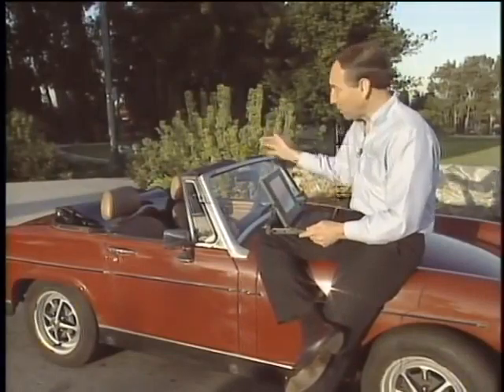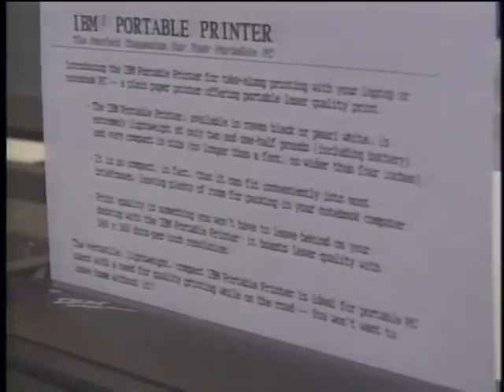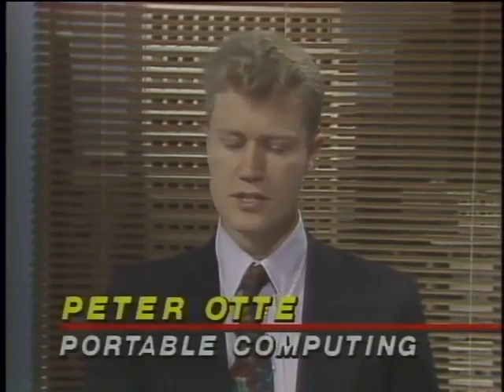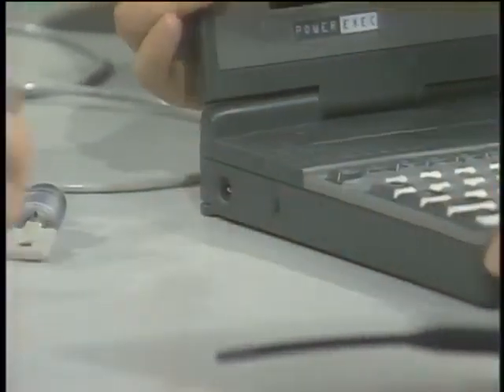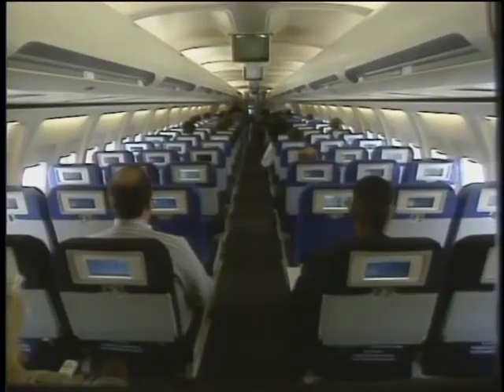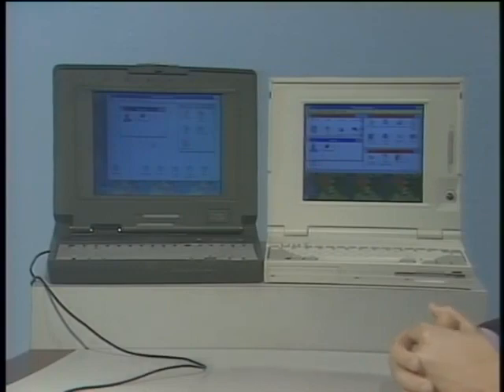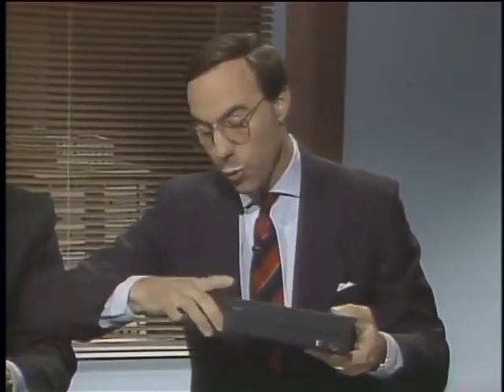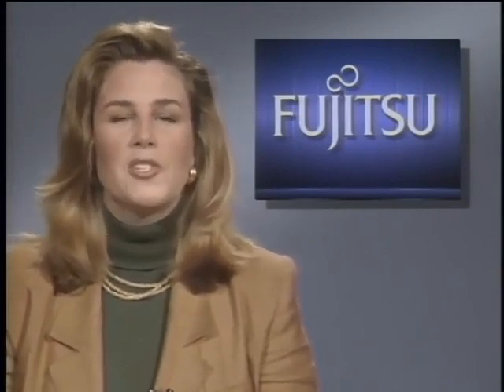Computer Chronicles S10E12 Notebook Computers